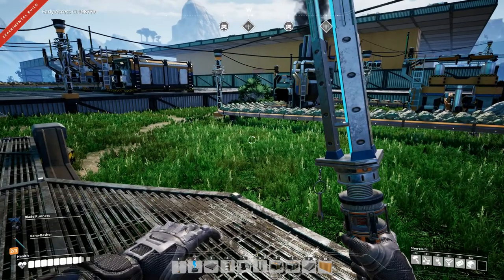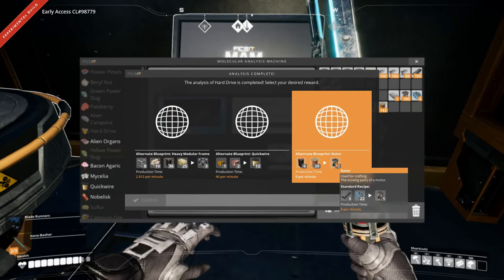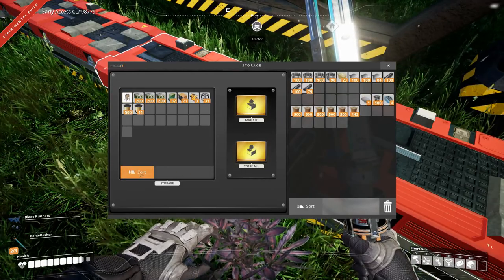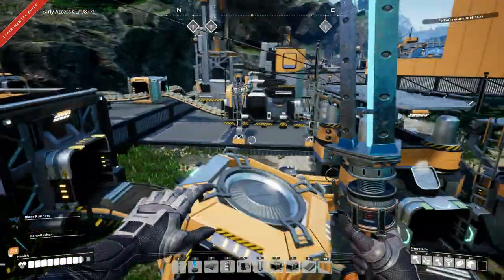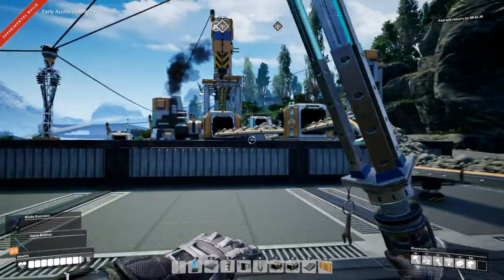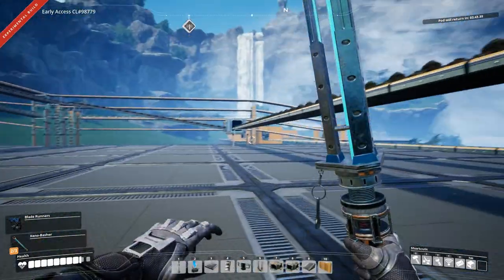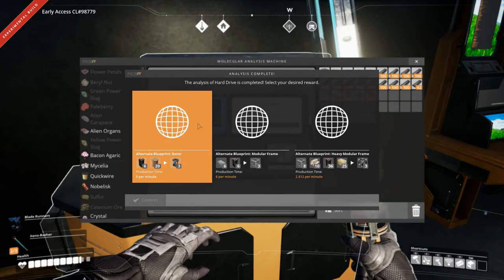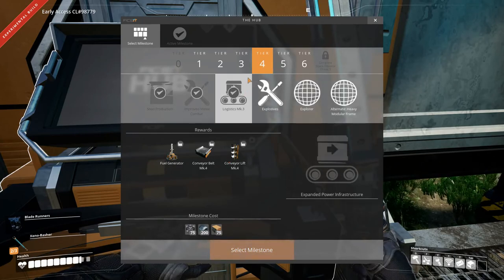Satisfactory Trucks Ep13 - Steel Smelting Facility - Lets Play, Gameplay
We start setting up a Steel Smelting Facility, as we really need to get those better conveyor belts going ASAP!